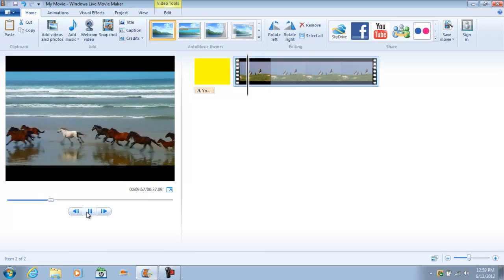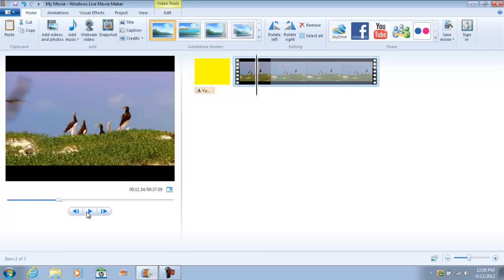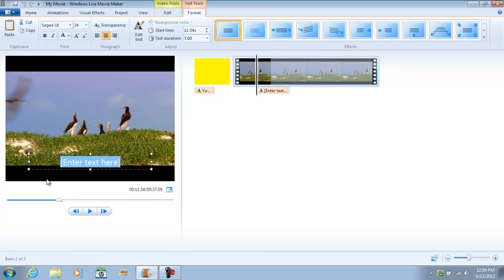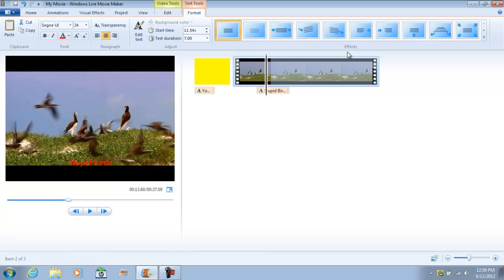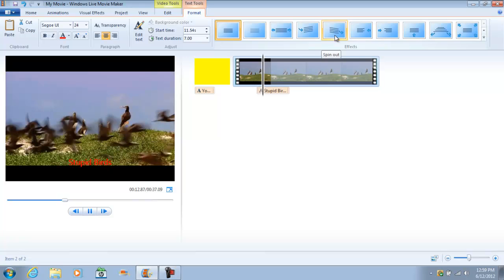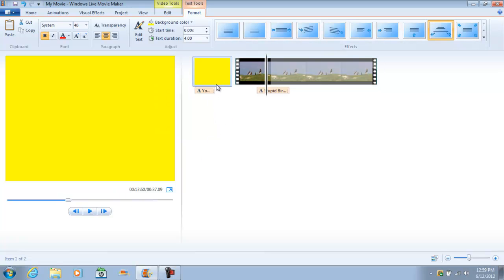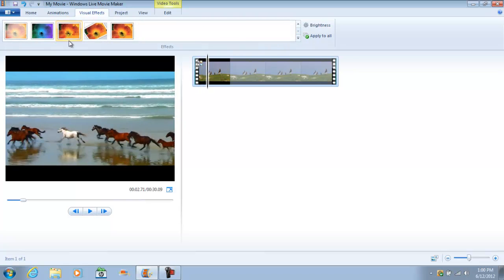How To Use Windows Live Movie Maker 2012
Give that like button a slap :)?

Well guys here it is, I've had some requests on how to make videos on WLMM so here it is. Hope you enjoy and edit your videos well :).